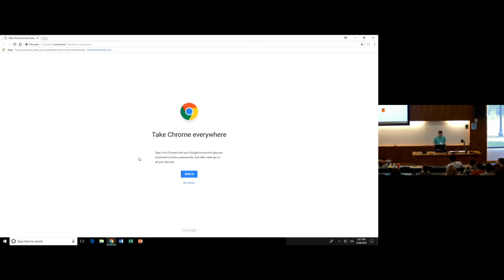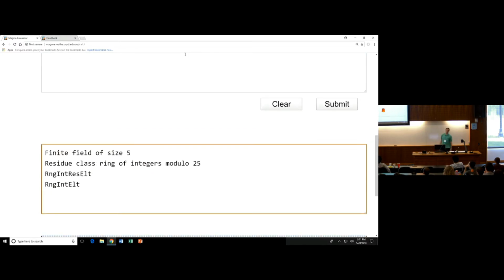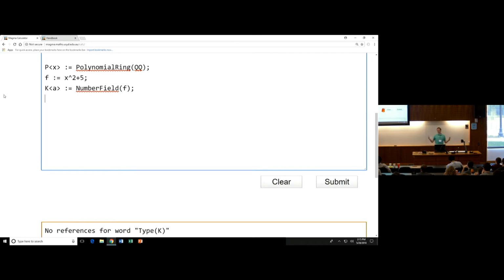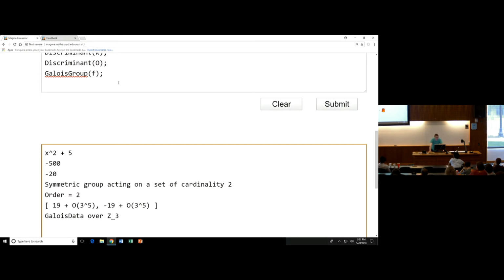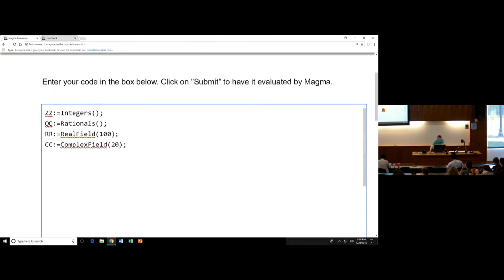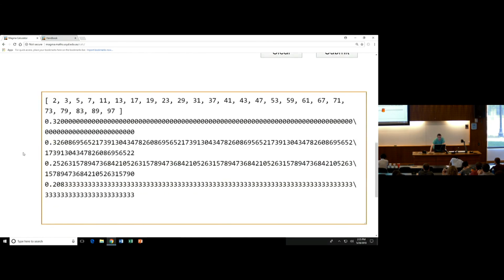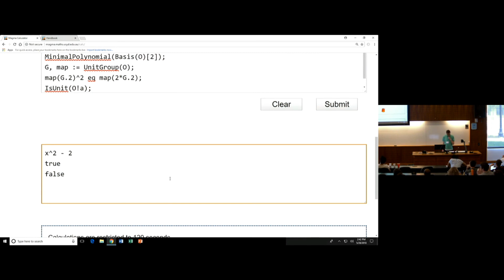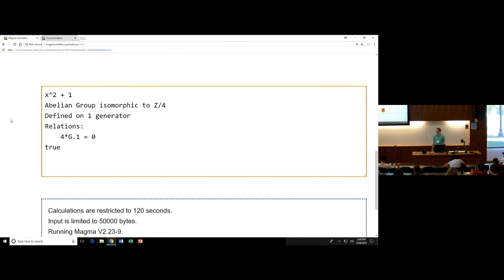CTNT 2018 - "Computational Number Theory" (Lecture 1) by Harris Daniels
This is lecture 1 of a mini-course on "Computational Number Theory", taught by Harris Daniels (Amherst College), during CTNT 2018, the Connecticut Summer School in Number Theory. For more information about CTNT and other resources and notes,